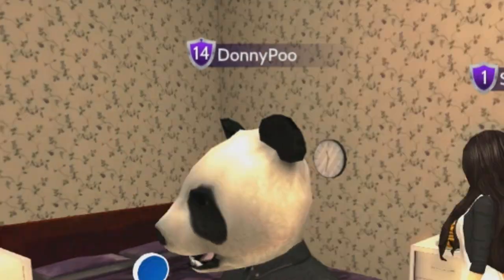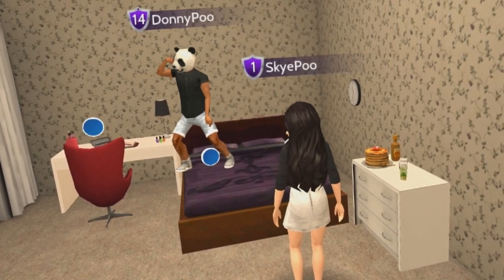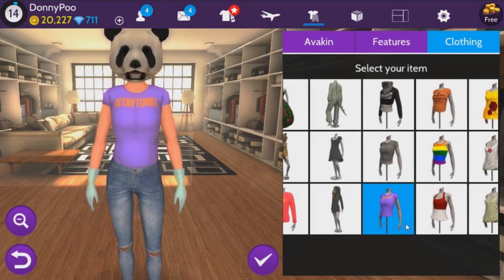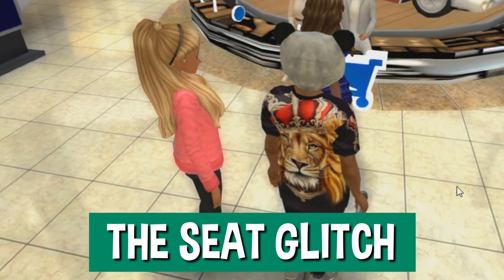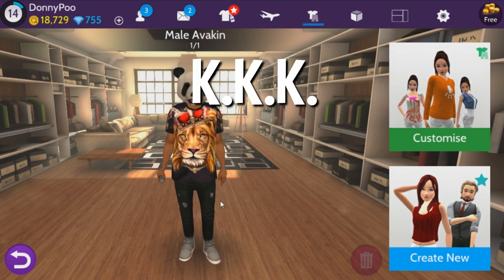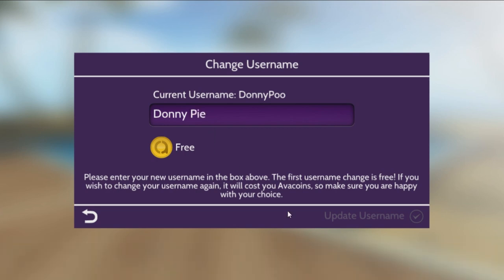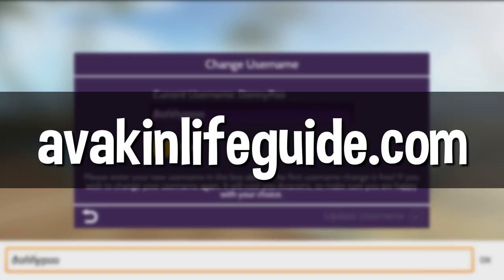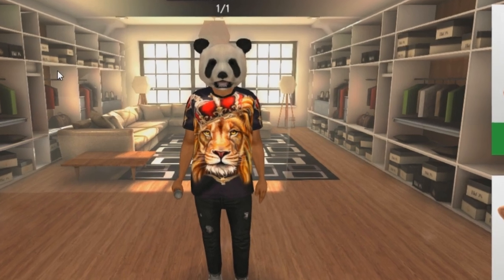3 USEFUL GLITCHES OR BUGS | AVAKIN LIFE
69 likes and I'll show you how to break Avakin Life... (｡◕‿◕｡)

Glitch #1 - Pose on Seats
You can pose on beds or seats. You can't see it, but other people can see it. The way it works is simple. Click a seat. Right before you get to the seat, click the camera (this has to be pretty precise). While in camera-mode, click any dance move, pose, emote, etc... Other people will see you dancing in a seating area!

Glitch #2 - The Color Glitch
The color glitch works for girls. Some shirts won't let you change color but there's a way around this. Put on the shirt you want to change the color of; then put on a dress. Change the color of that dress to anything you desire. When you're satisfied, put on some pants. After putting on pants, you will see the shirt has changed colors to whatever the dress was.

Glitch #3 - Sit inside people
When in a seating area, simply click on a seating area and you will sit inside of them.  This might be fixed.

Bonus Easter Egg
When putting on a Tattoo, your avatar will appear embarassed from being naked.

There are more glitches than the ones shown in this video. I included the most well-known glitches. There are only a couple other glitches and they aren't very cool. I hope you enjoyed!

(( This video was suggested by bugs... ))

☻☺☻ R I D E   T H E   W A V E  ☻☺☻

♥△ ♥ I N D I E   A R T   P R O J E C T S ♥△ ♥

△♥△ C O L L A B E R A T O R S △♥△
Ark Patrol - You